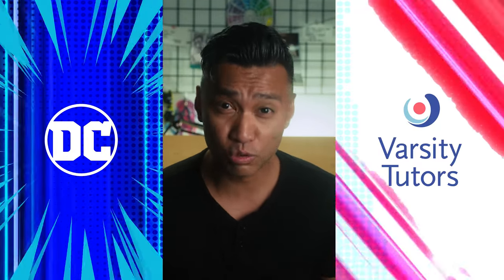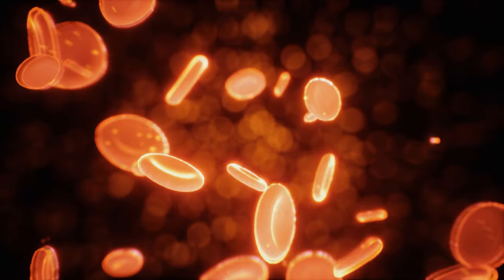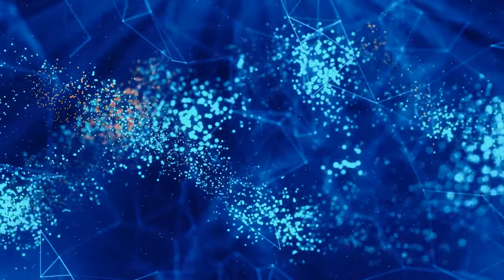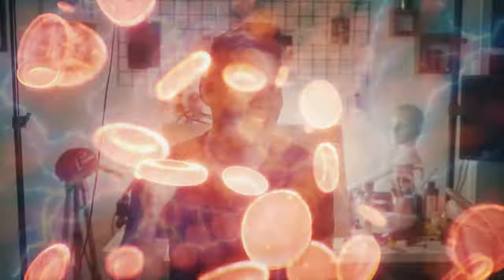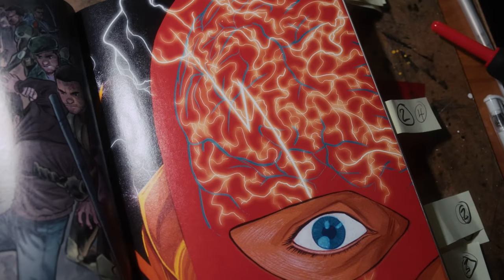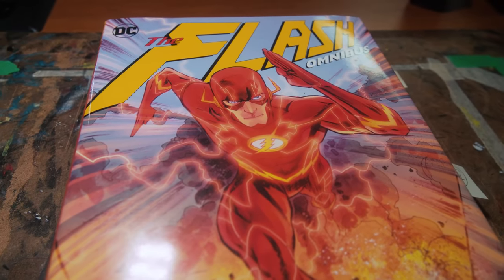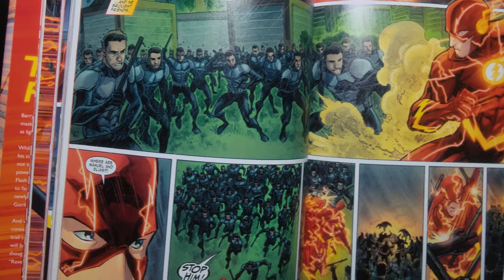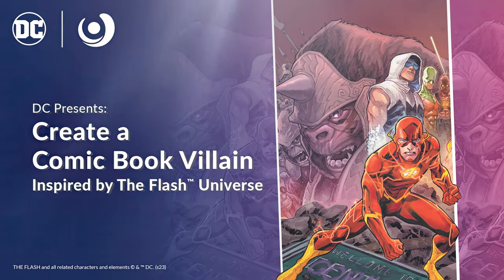Designing villainous characters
Sign up for the FREE LIVE class on July 27th

Creating Super-Villains isn't a mystery when you know what questions to ask. In this video, thanks to my partnership with @dcofficial and @varsitytutors I'll share with you one of the most important attributes the greatest villains ever created have in common.